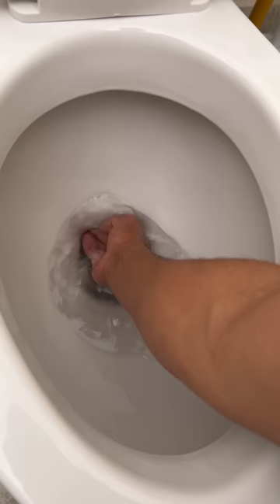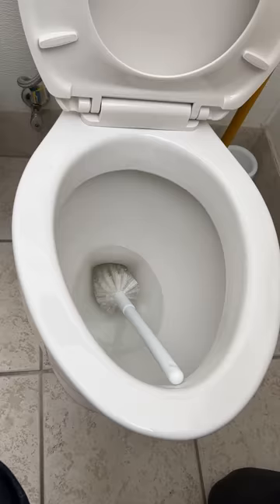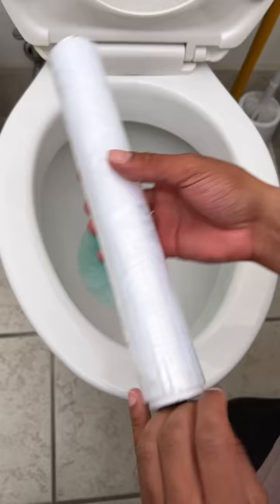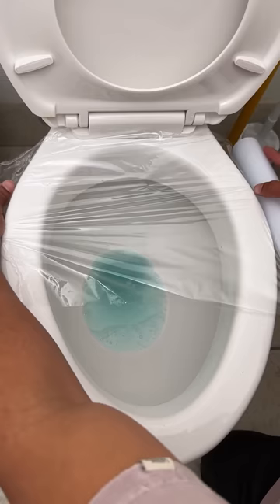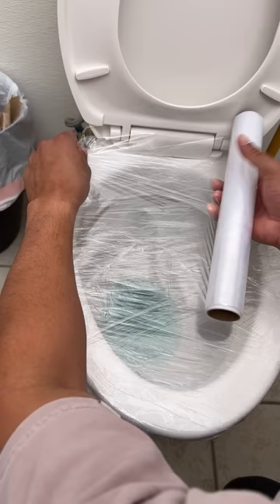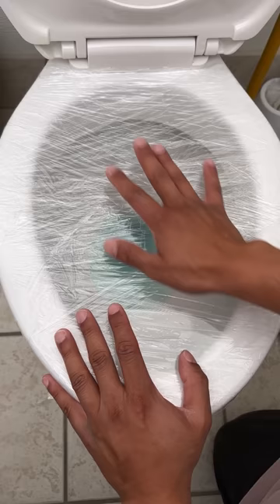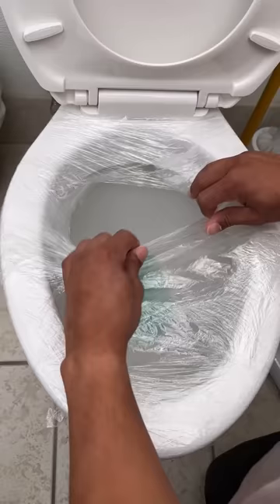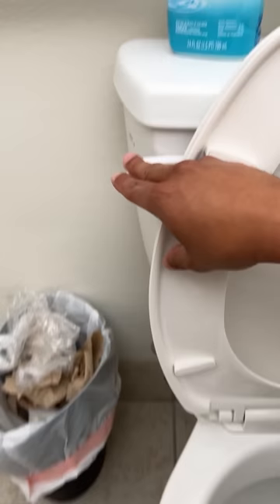Man shows new way to fix a toilet!